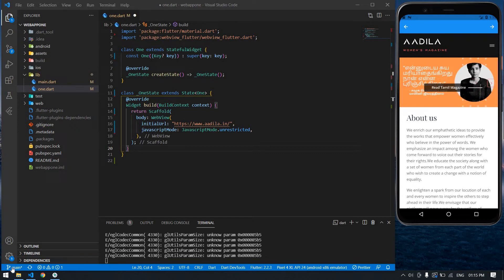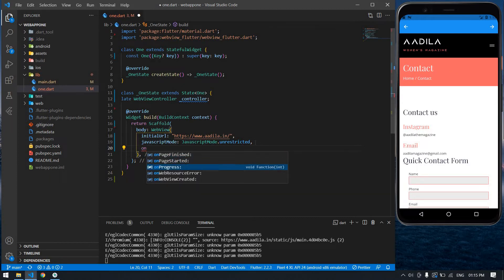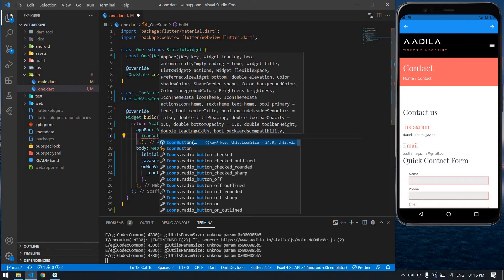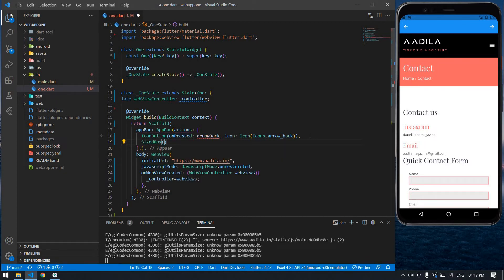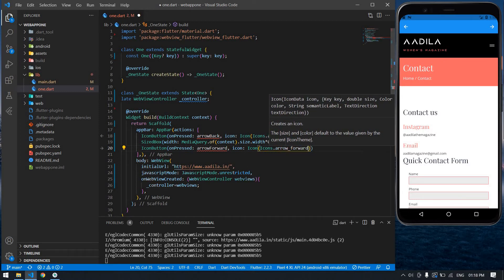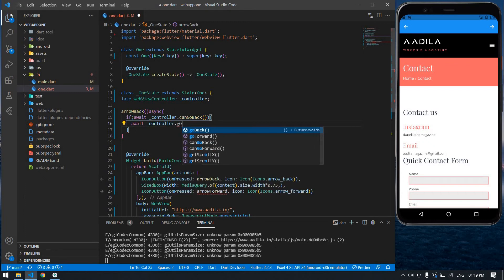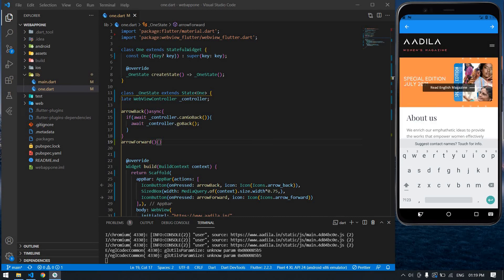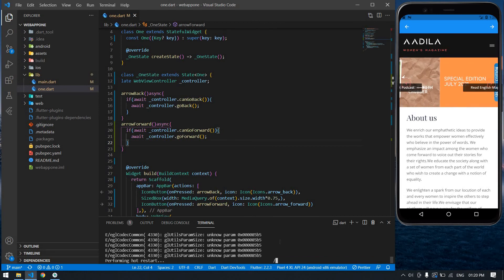WebViewController -- Back & Forward Button in Flutter || WebView App Controller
In this video, I have explained how to add back and forward buttons using WebViewController

part 1 :
Convert website into app using webview in flutter || WebView in flutter --